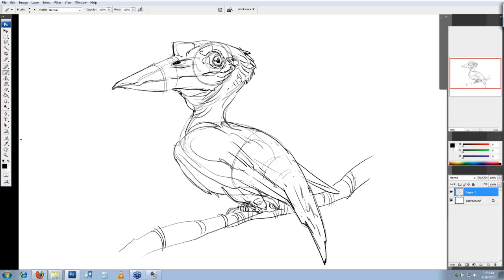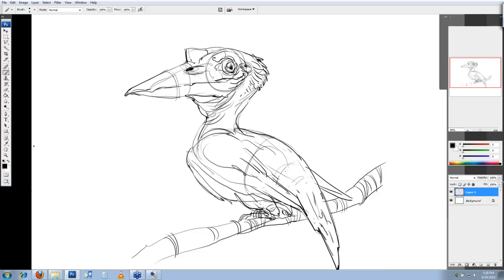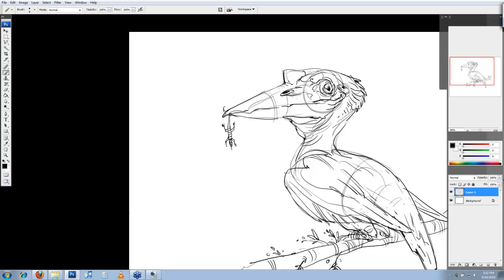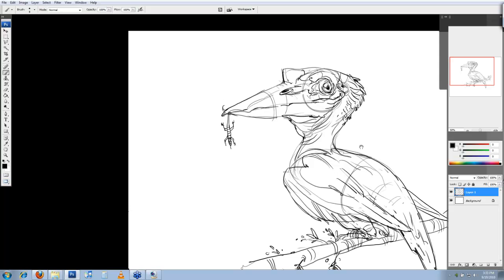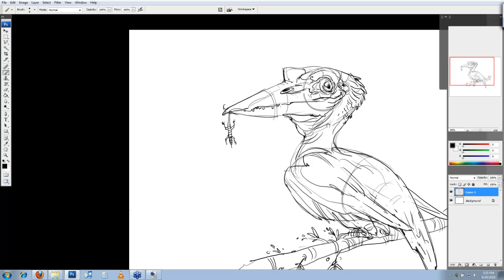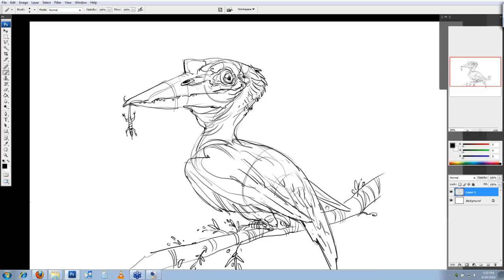CGMA | Q&A With Peter Han - Part 4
Part 4 Q & A with Peter Han